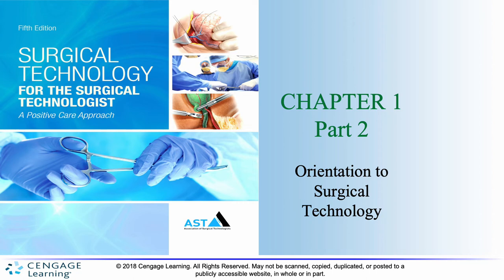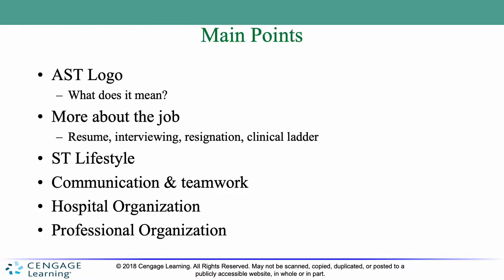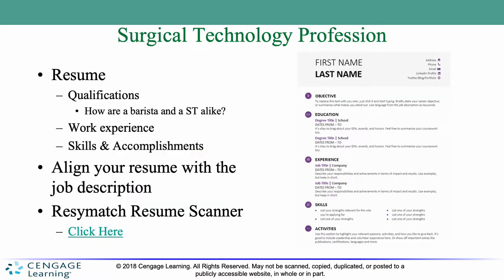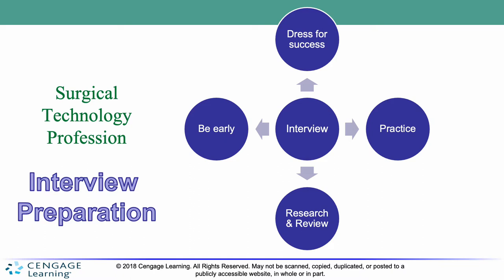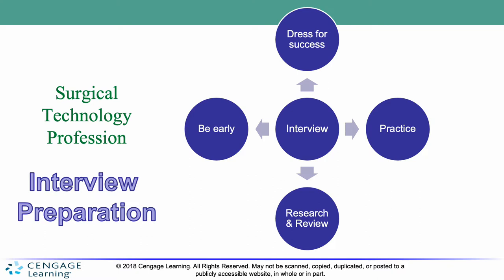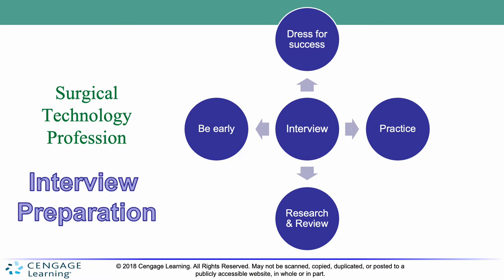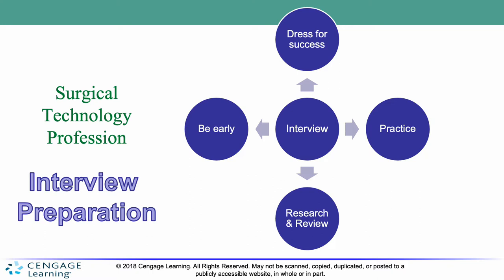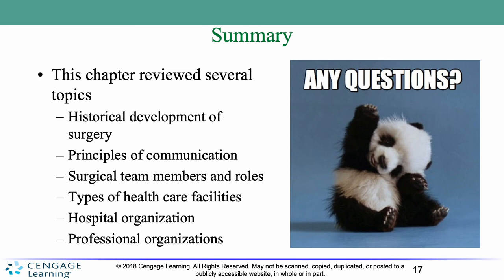Recorded SGT121 Chapter 1 Part 2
Orientation to surgical technology..part 2